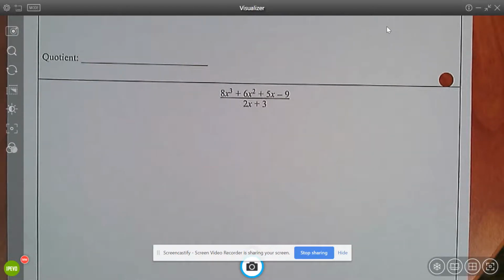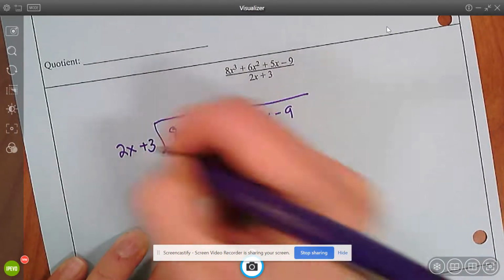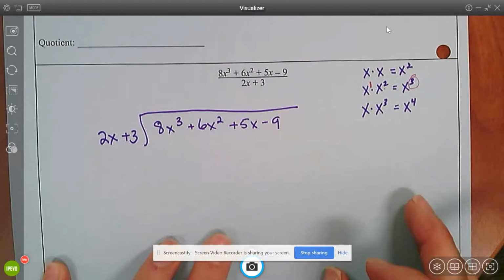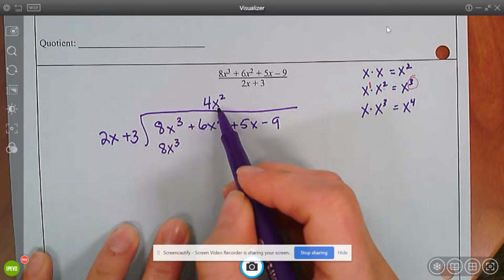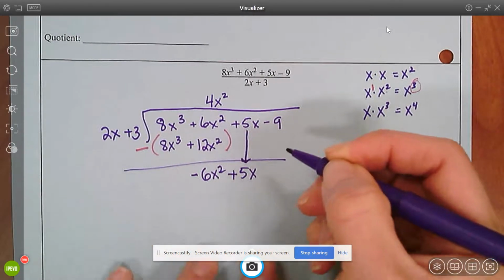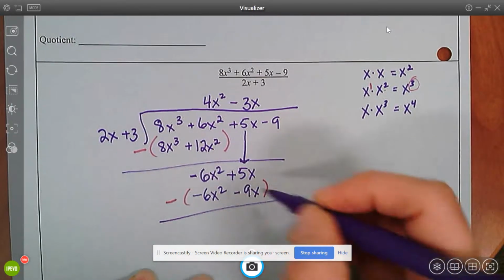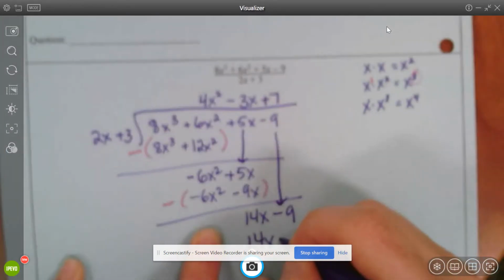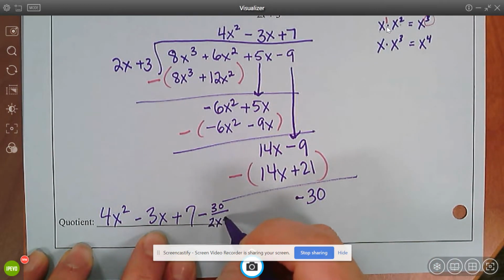Long Division Example